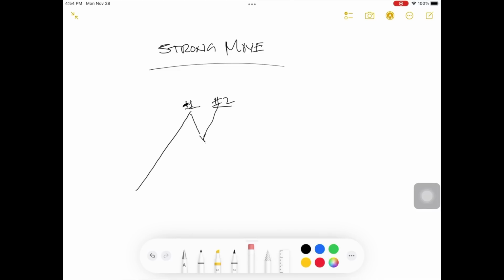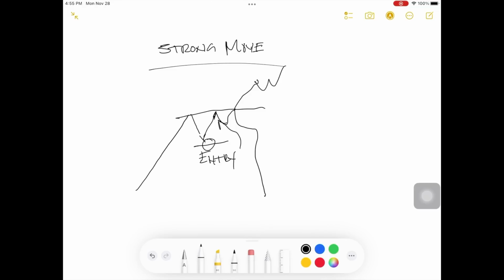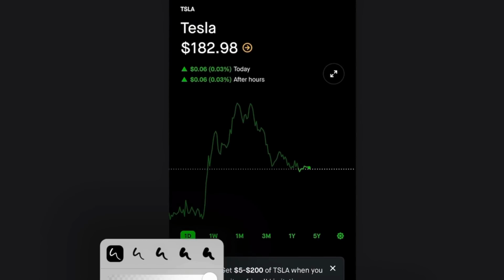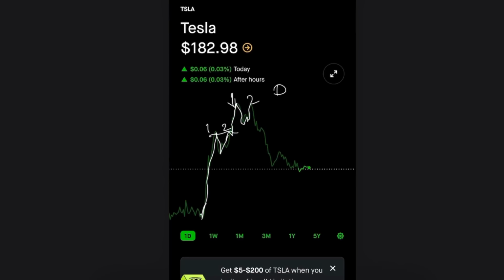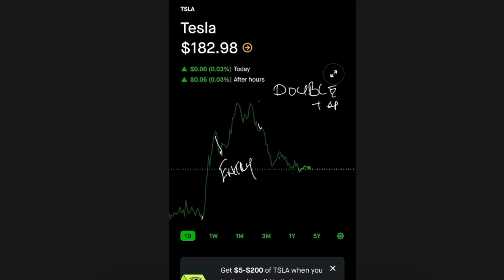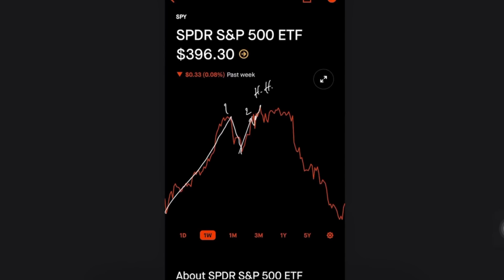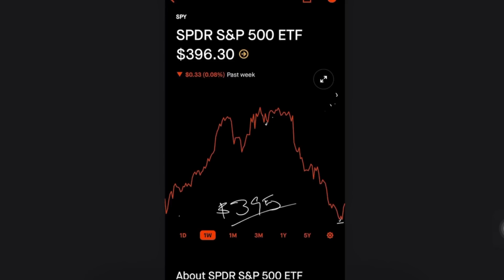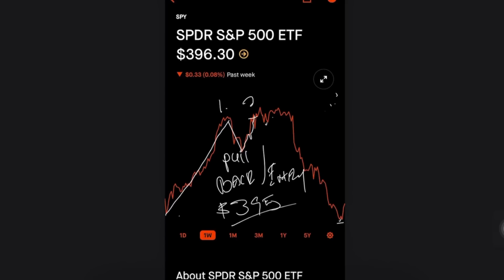Watch this before Market Open🔥